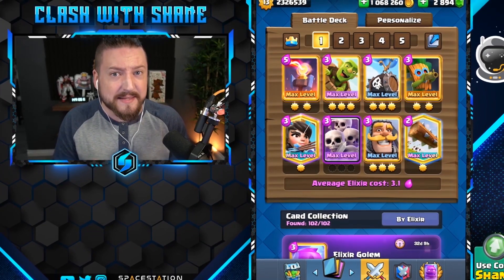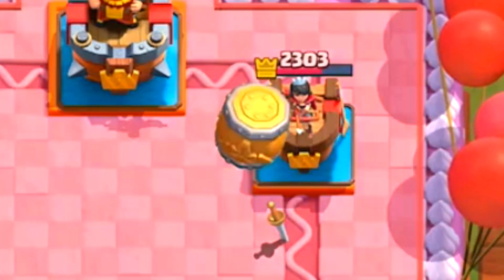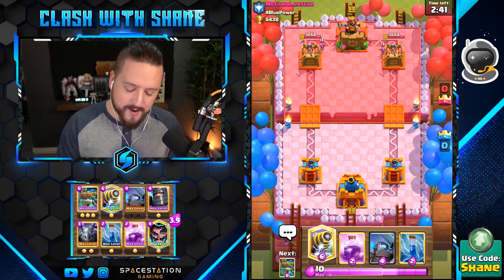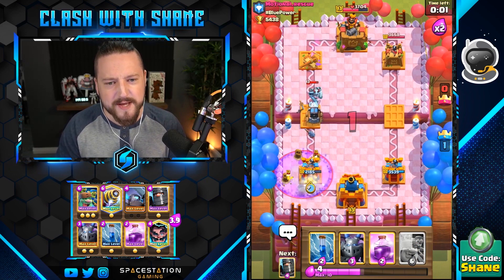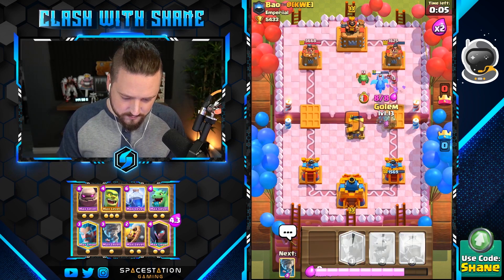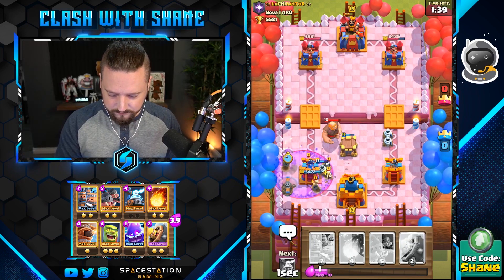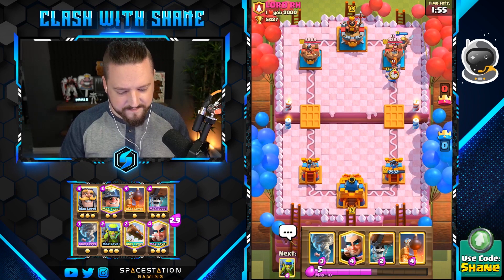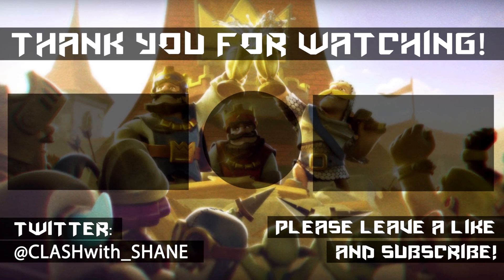*NEW!* TOP 5 STRONGEST DECKS IN CLASH ROYALE! 2021 BEST DECK LIST!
Top 5 Best Deck in Clash Royale 2021 Edition  - ClashwithShane
Clash Royale Best Decks 2021 for Legendary Arena 13 Trophy Pushing on Ladder with Best Golem Deck, Best Royal Hogs Deck, Best Log Bait Deck, Best Sparky Deck and Best Goblin Barrel Deck.

📲  Clash Royale Deck Link:
Intro [0:00]

Clash Royale Clan 2: CLANwithSHANE

Clash of Clans: Nasty Sauce